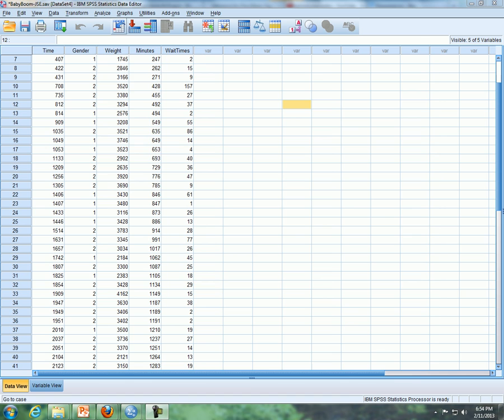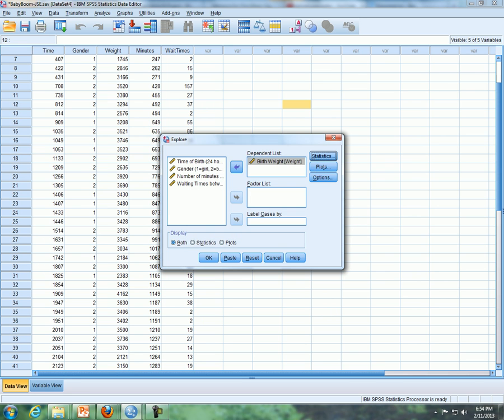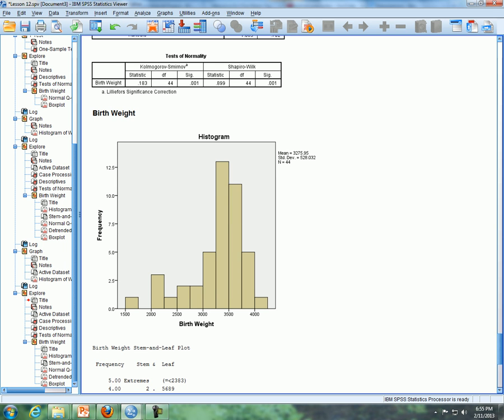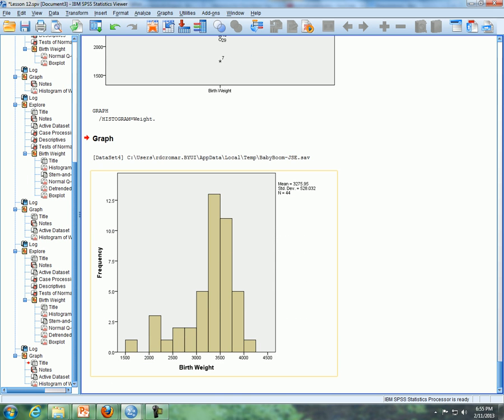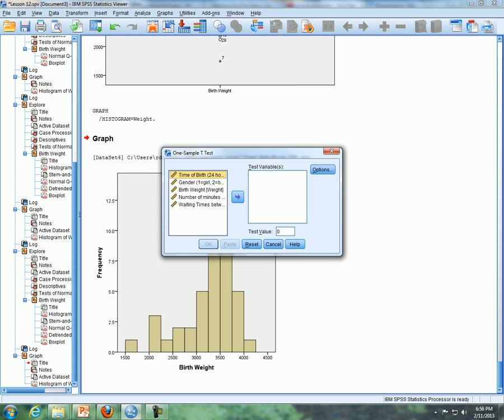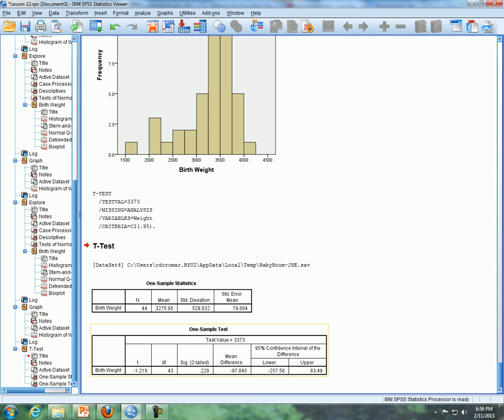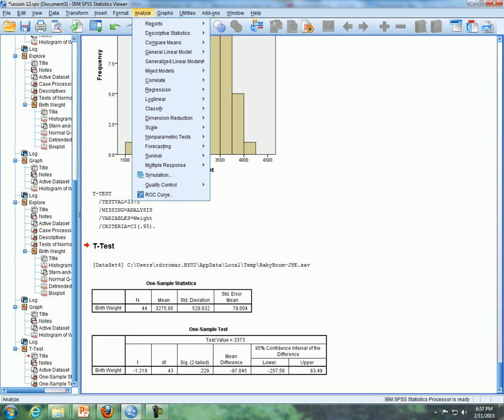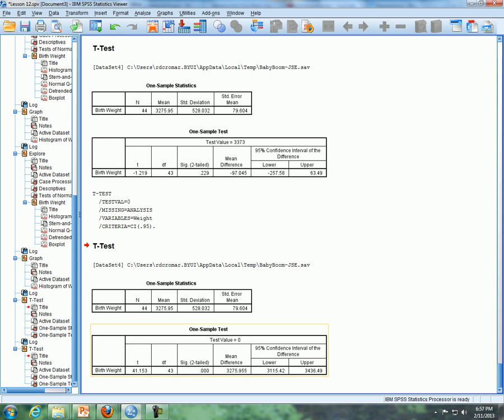Lesson 12 Video SPSS Commands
One Mean Sigma Unknown
SPSS Commands